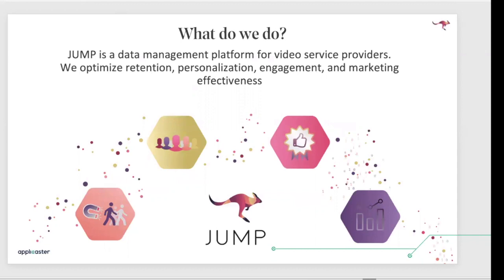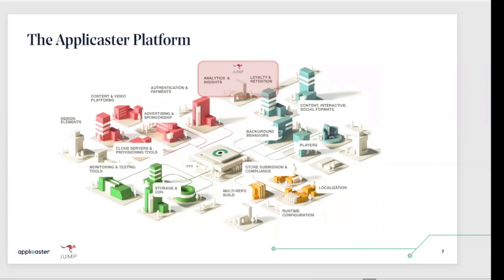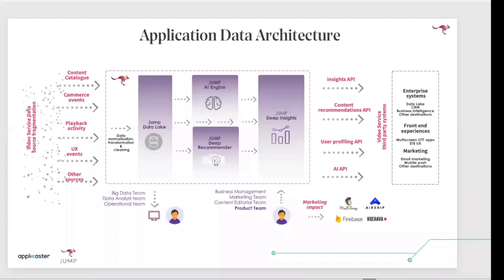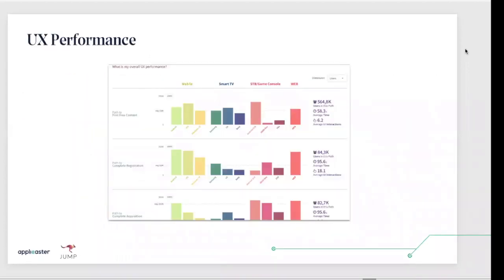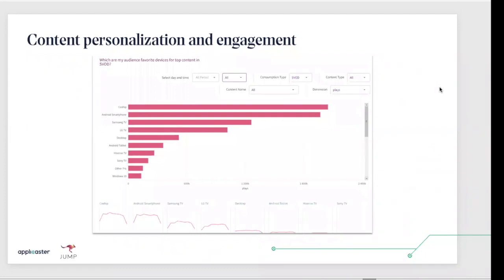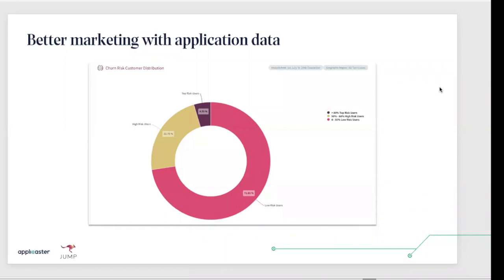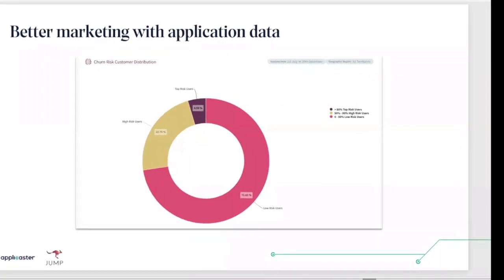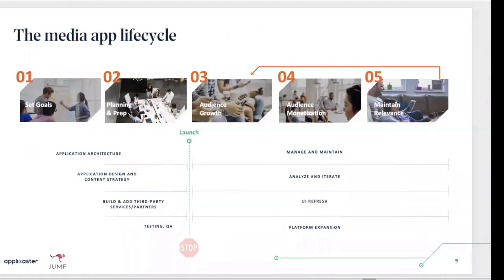How to differentiate your OTT-business to attract loyal subscribers?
Ever wanted to know the specific factors that affect customer retention and how to use data to differentiate from the OTT crowd? Now you can.

Agenda:

- OTT-business competitive landscape

- Business model differentiation

- Content catalog/Search & Discovery differentiation

- User experience differentiation

- How to use data to differentiate from the crowd

- Other Innovations and features to fuel growth